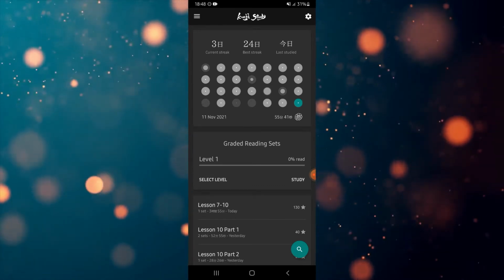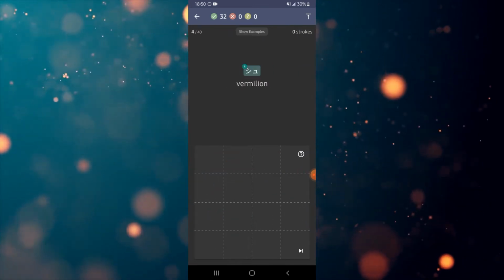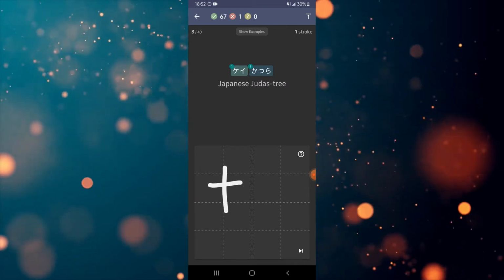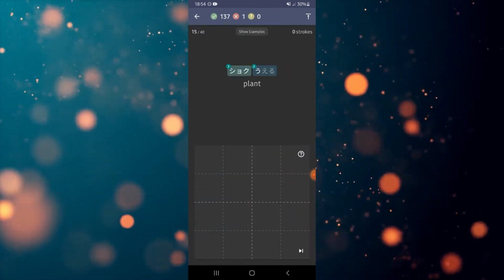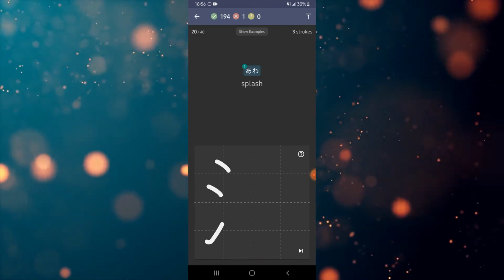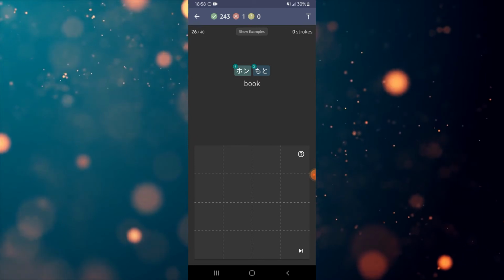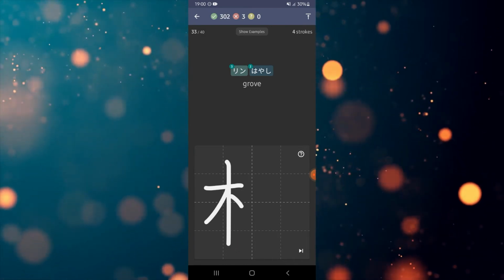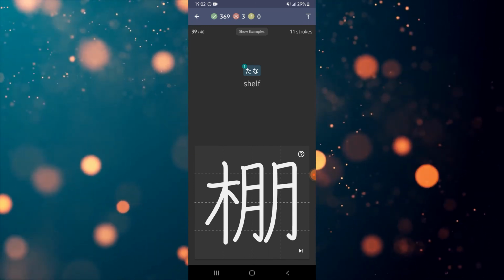RTK Lesson 10 Review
In this video, I review all 40 characters of lesson 10 of Remembering The Kanji.